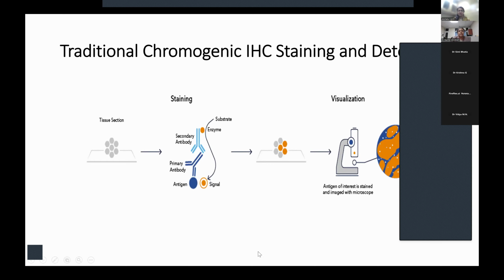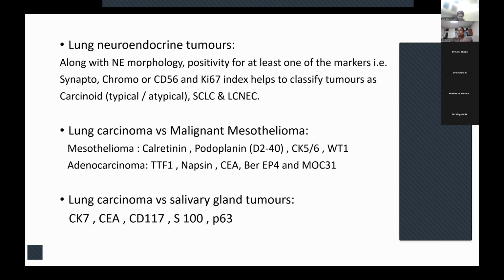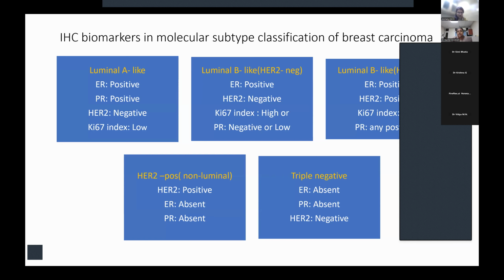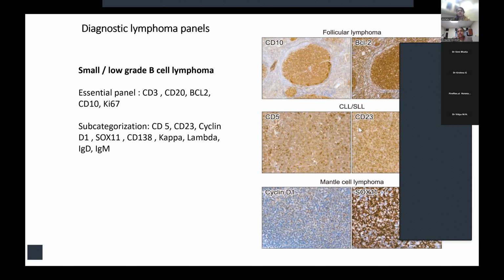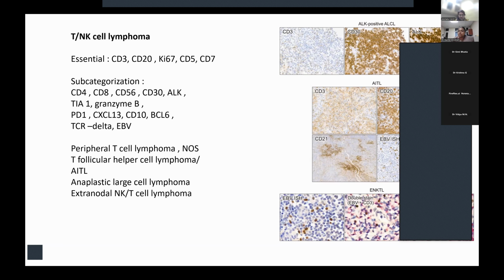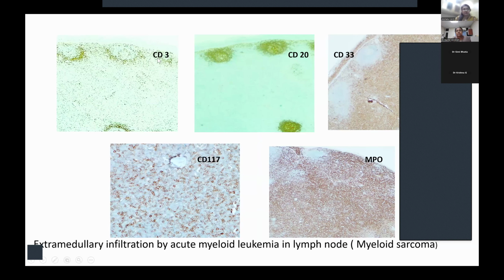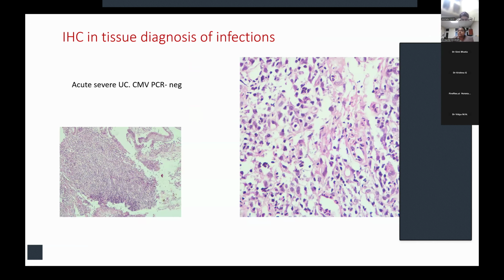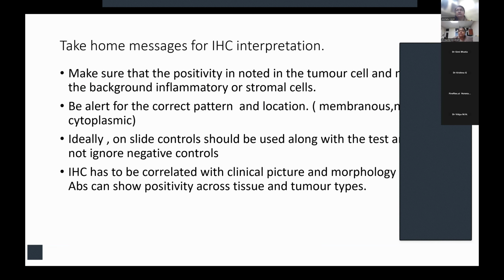CDE 94: Role of IHC in Tissue Biopsy Diagnosis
Speaker: Dr Rachel Abraham
Moderator: Dr Simi Bhatia